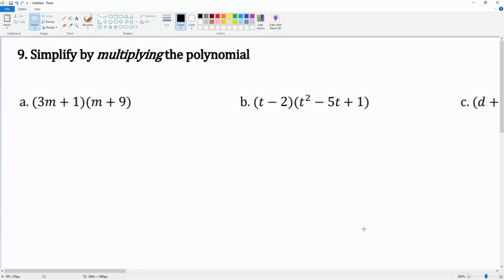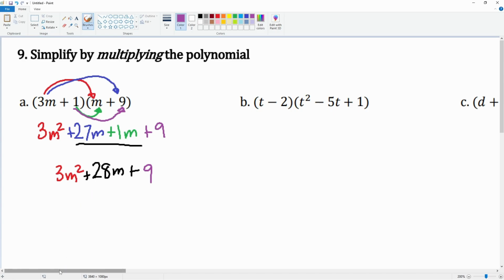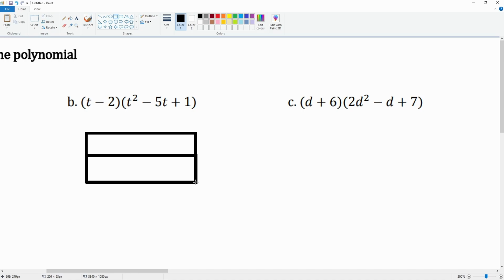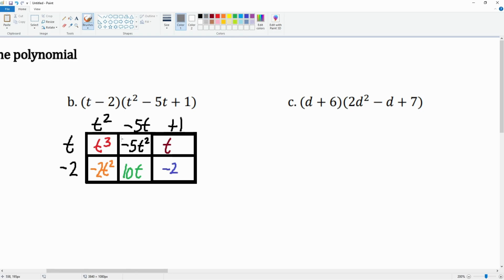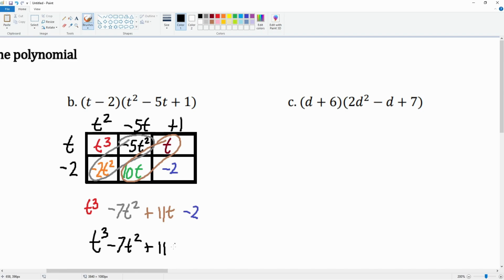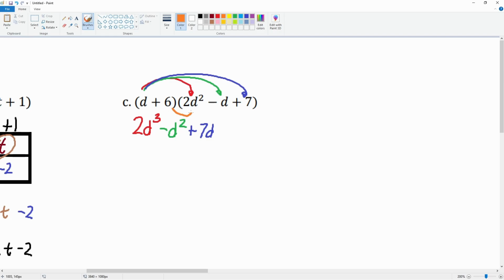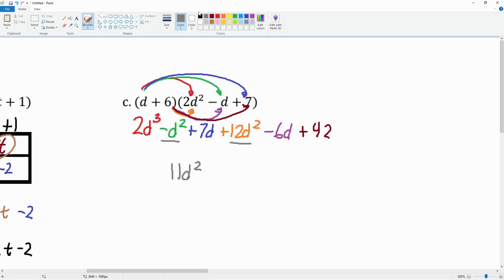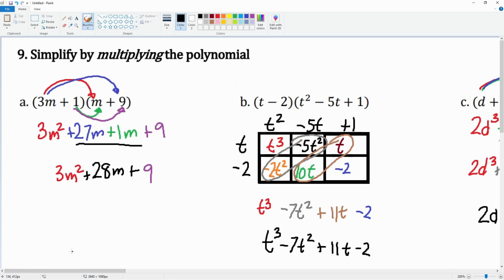Chapter 13 Problem 9 Multiplying the Polynomial